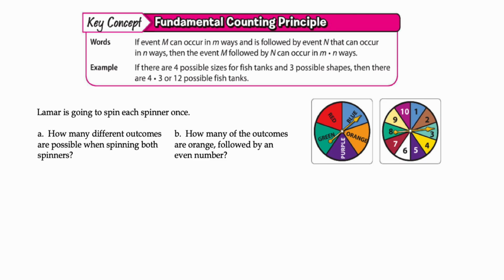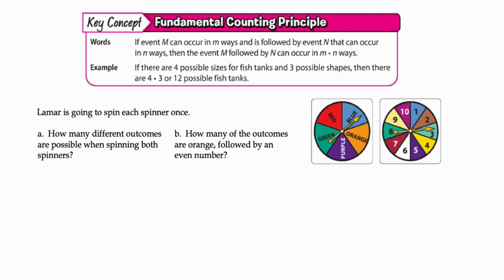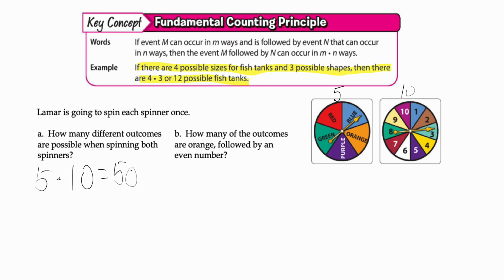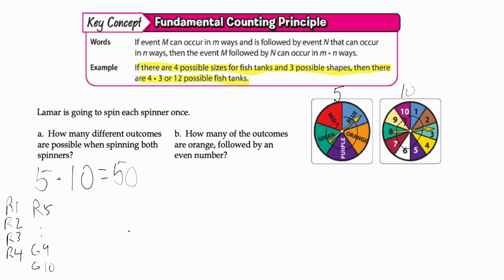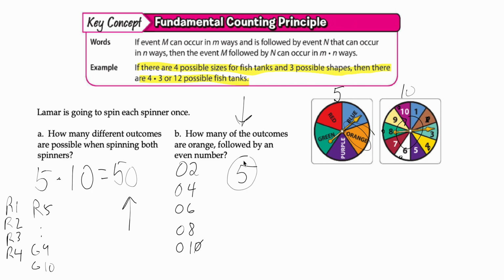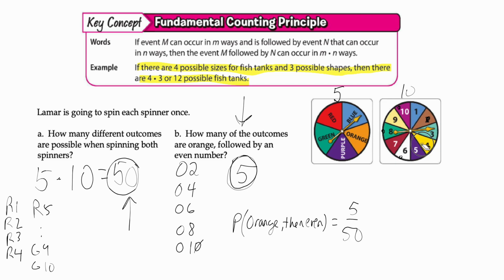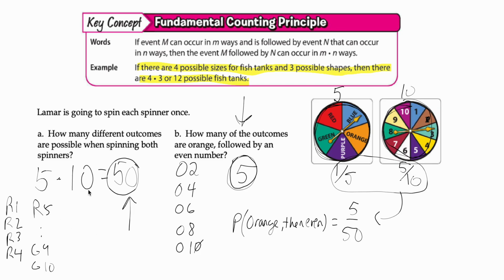10.8 - Compound Probability - Fundamental Counting Principle